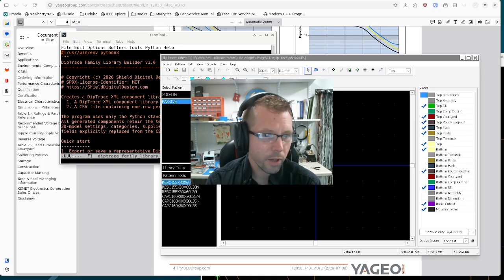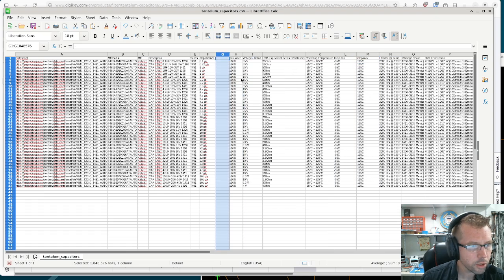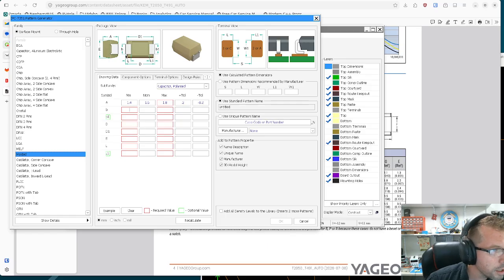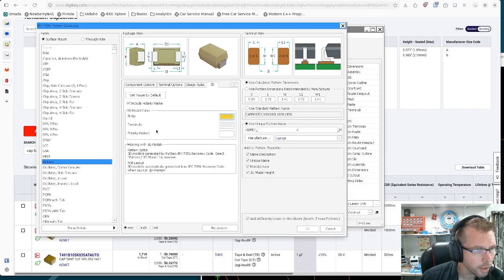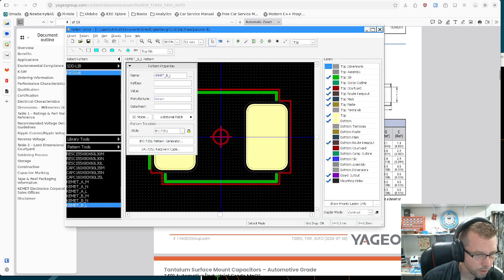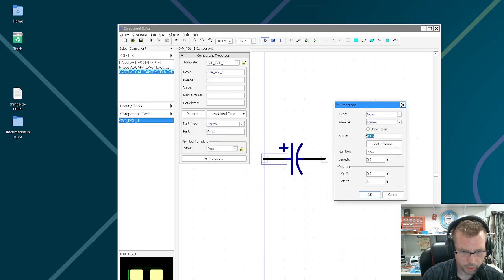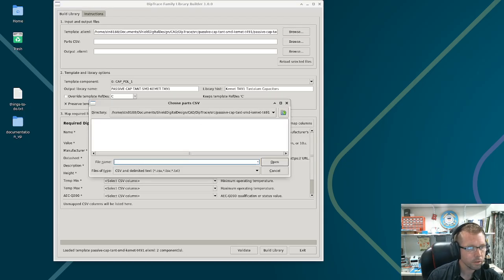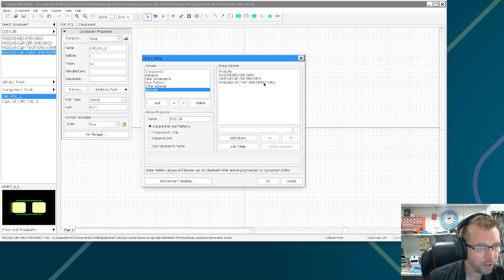DipTrace PCB Library Tool: Create Entire Part Families in Seconds!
Diptrace doesn't have any kind of database library system where we can tie a whole family of parts to a single schematic symbol/footprint. I've created a tool which allows you to quickly create a whole family of parts from simply a template of one schematic symbol and a CSV containing the data for the whole family of parts.